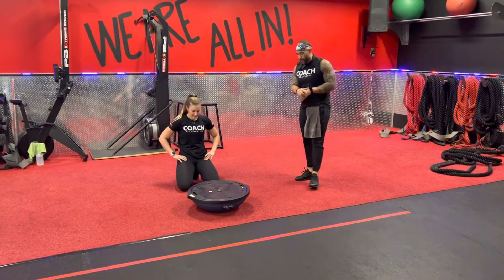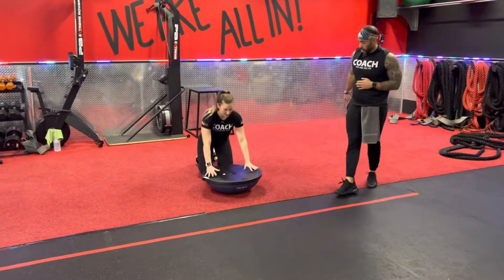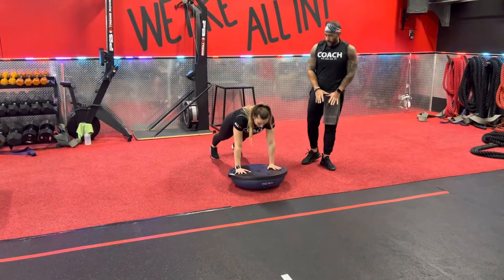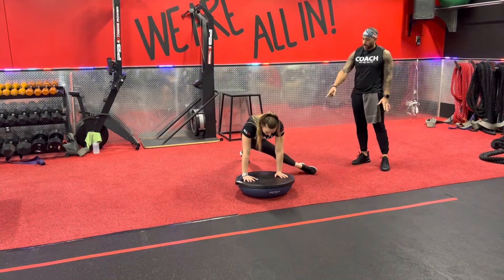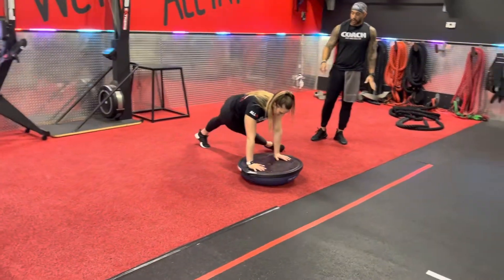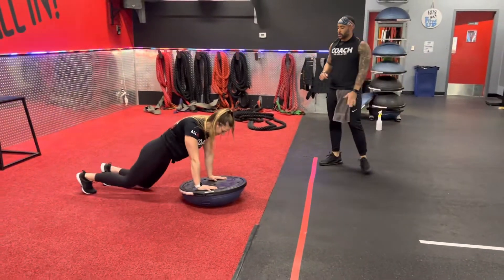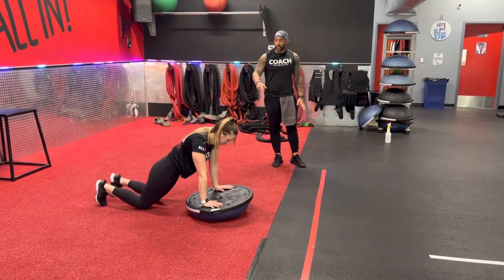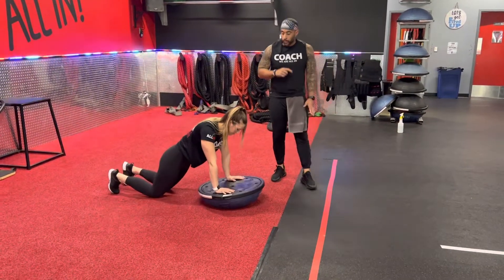BOSU Ball: 3 Point Core Tucks